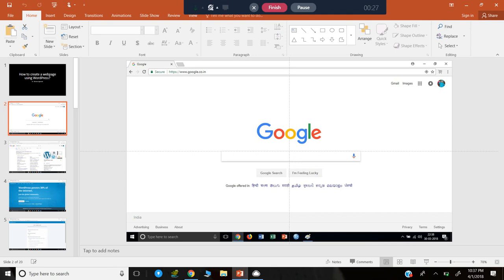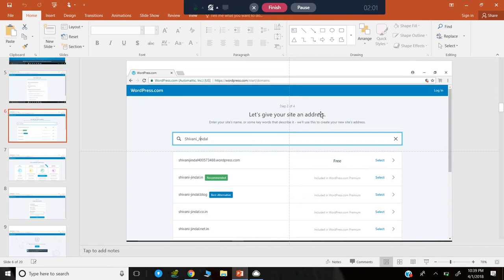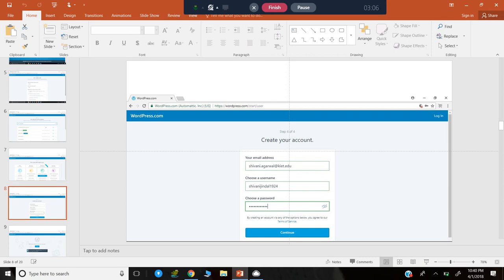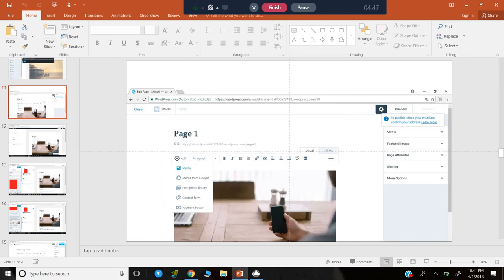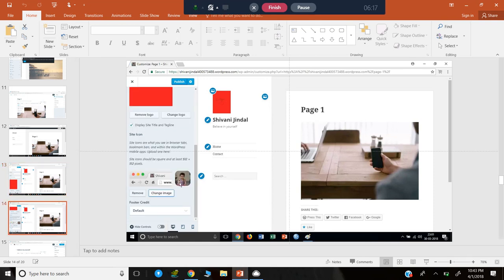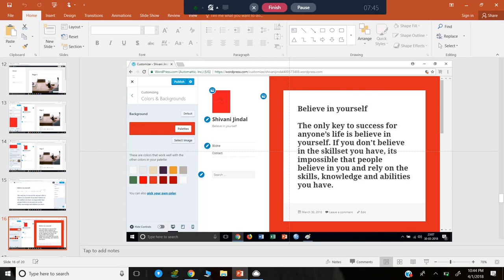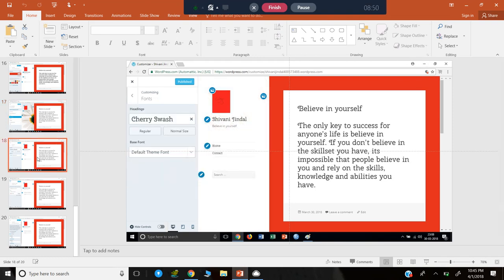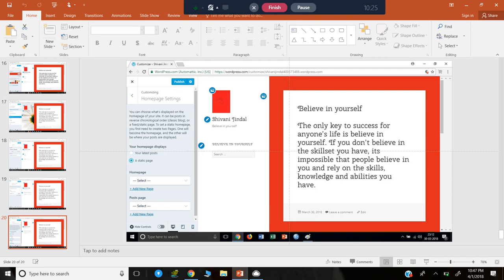How to Create Webpage using Wordpress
by Shivani Agarwal